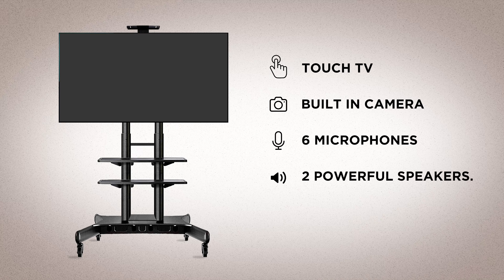How activity directors of Senior Living Increase resident participation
Activity directors of senior living facilities want to keep their residents engaged. But they do not have enough time to create, find or plan for activities. Sirona InTouch Play is there to help!